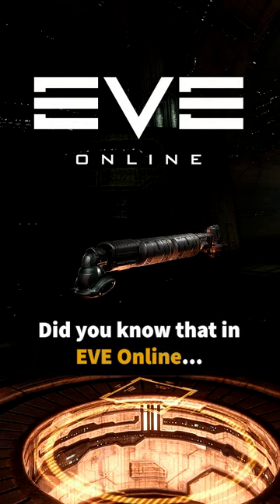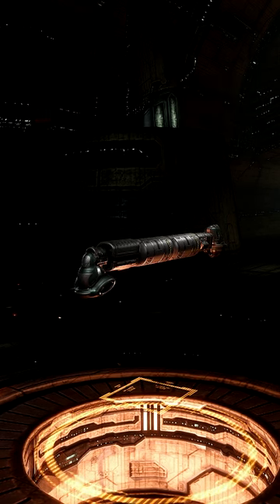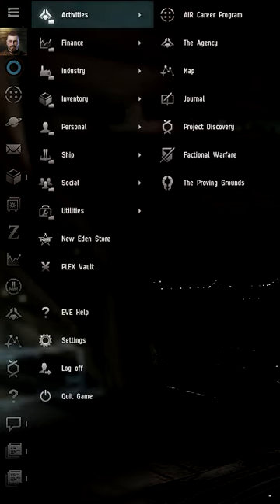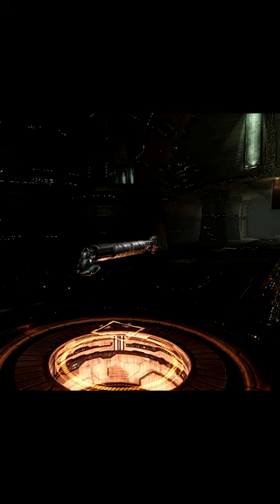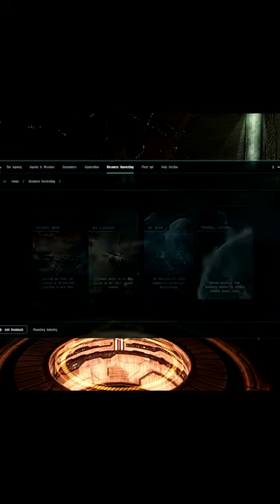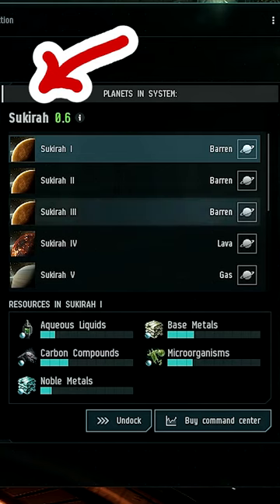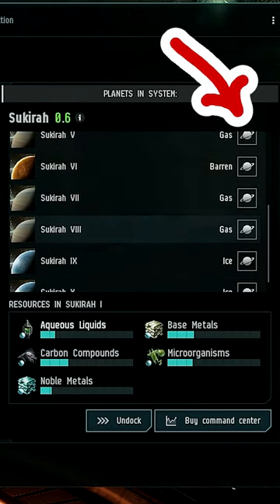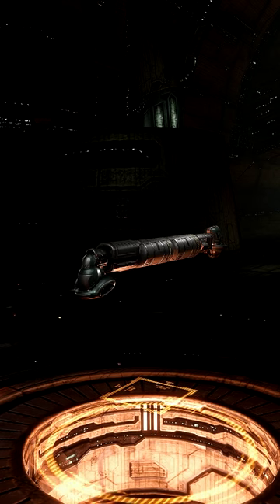PI in EVE Online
EVE Online is one of the most difficult games to master. But they make it easy to learn